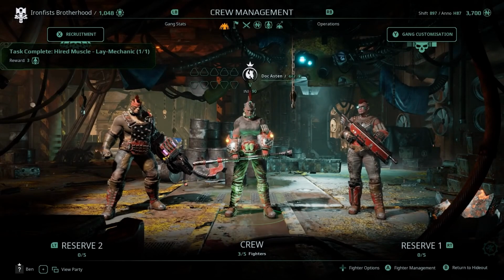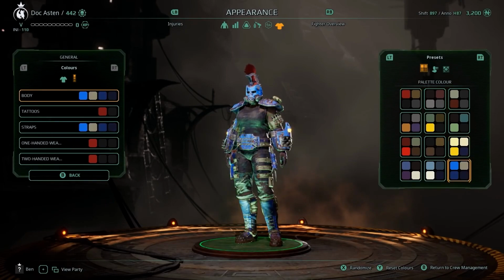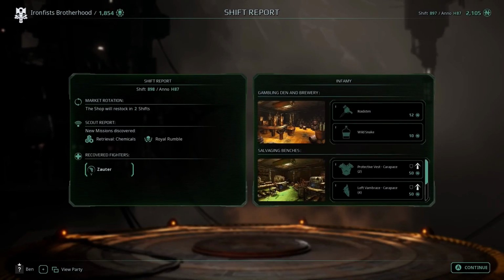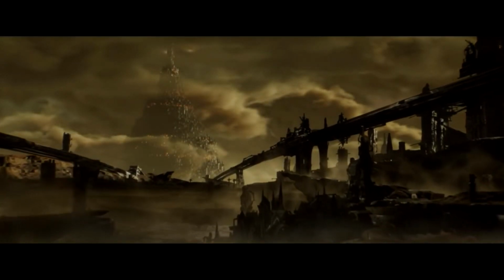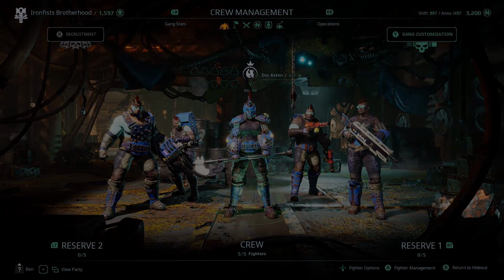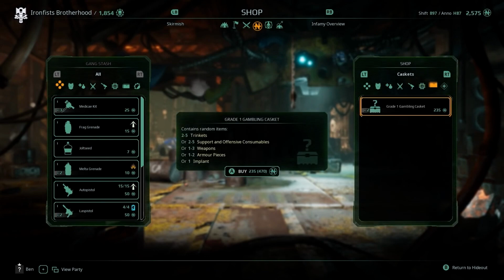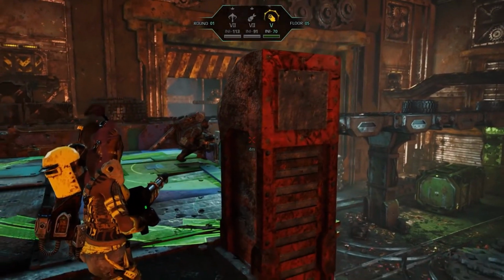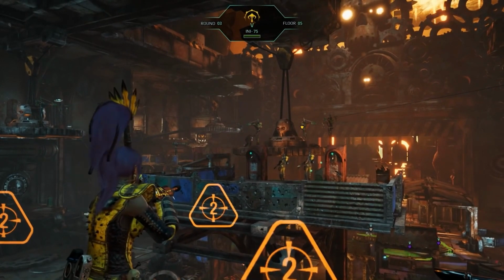Gamepaly of Necromunda Underhive Wars!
Join in as we  cover recently released gameplay footage!

Intro: 00:00
Game Modes: 00:50
Recruiting 01:48
 Traits: 02:53
Deadeye: 03:15
Brawler: 03:26
Heavy: 03:35
Saboteur: 03:53
Lay-Mechanic: 04:12
Experience Points: 04:26
Credits: 06:03
Operations 06:28
Gameplay: 08:10
Original Gameplay Trailer: 10:52